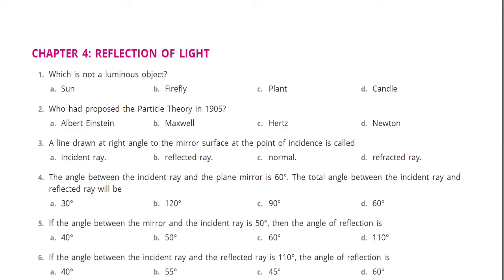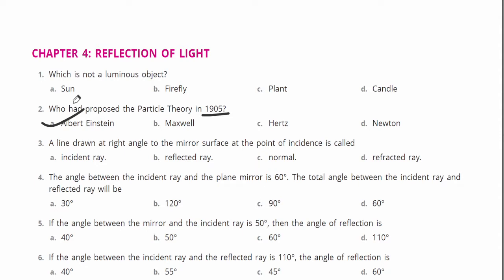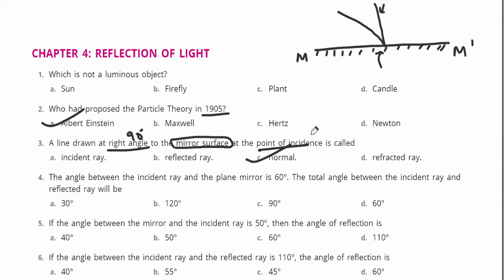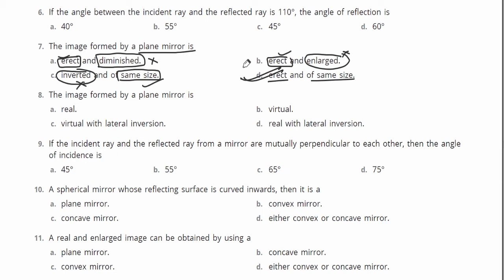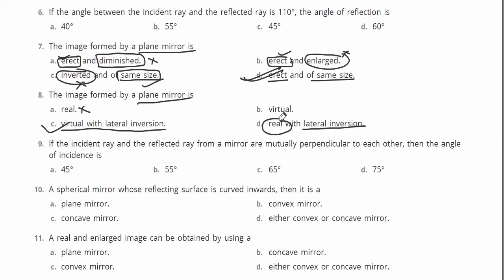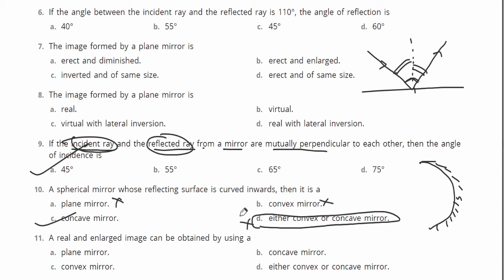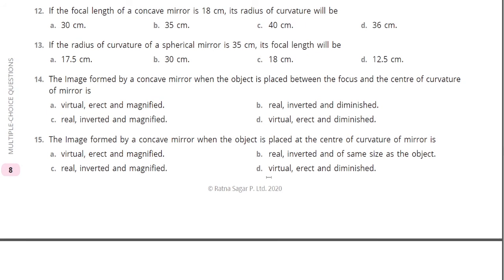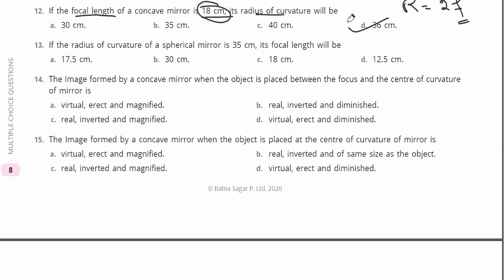Reflection of light MCQs